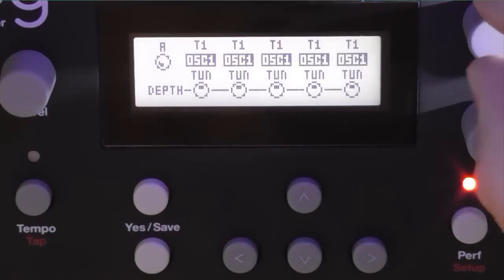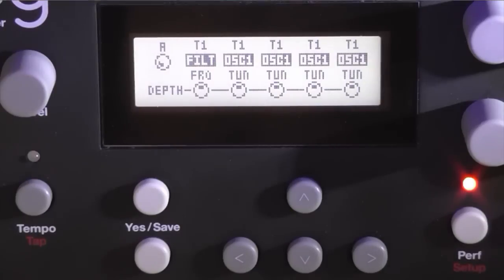Elektron Analog 4 tutorial 1 - How to programme performance controls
Rob of Seen From Space shows how to programme the performance controls on the Elektron Analog 4.